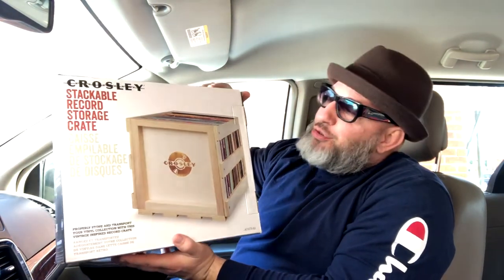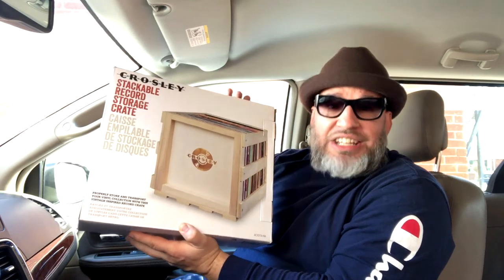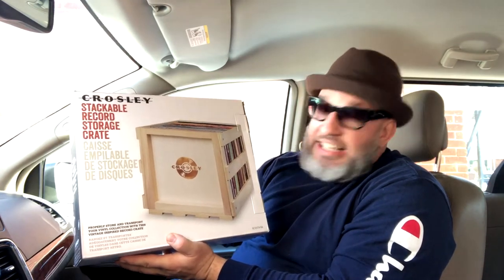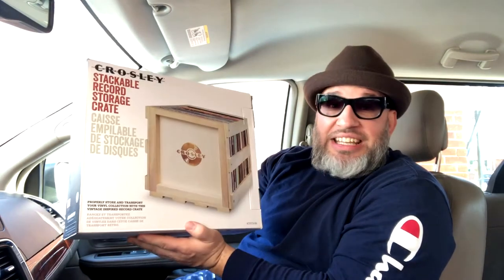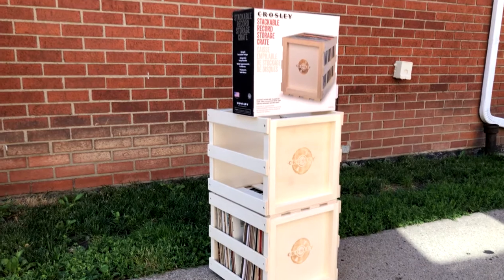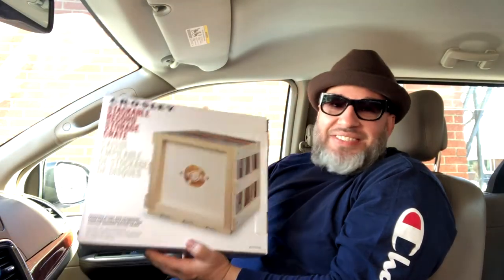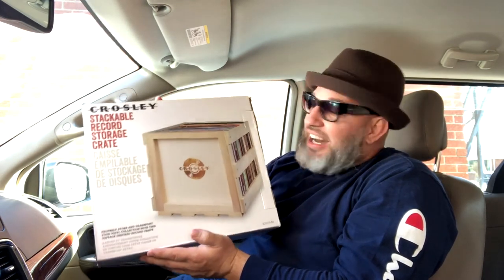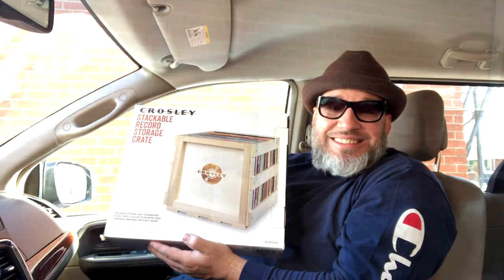Best Vinyl Record Crate Crosley Stackable Record Storage Crate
Crosley AC1017A-NA Stackable Record Storage Crate Holds up to 40 Albums, Natural

This crate is amazing!

DESCRIPTION:
Go crate digging through your own collection with Crosley’s rustic wooden record crate.  Fire branded with the iconic Crosley logo, this lightweight crate offers plenty of room for up to 40 albums.  This crate is specifically made to be stacked even when full of LPs thanks to its interlocking vertical design.

SPECIFICATIONS:
13.58" W x 14.00" D x 12.88" H
Holds Approximately 40 Albums
Upright Stackable Design

Thank you for your time. Have a wonderful one